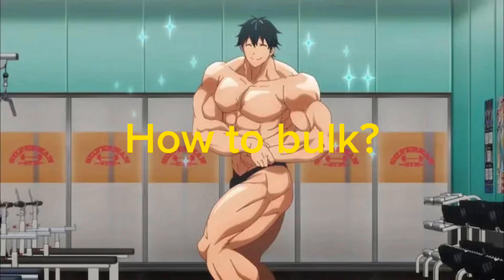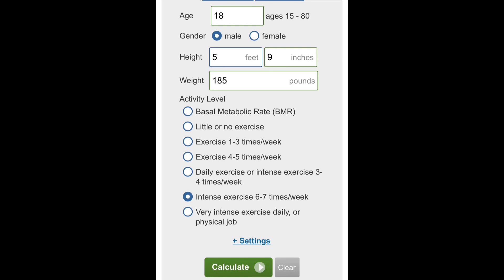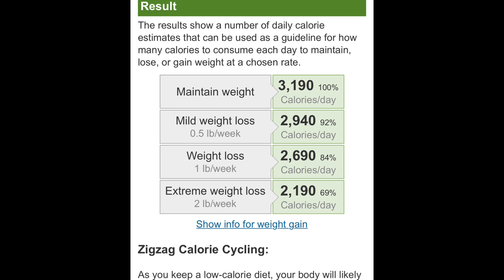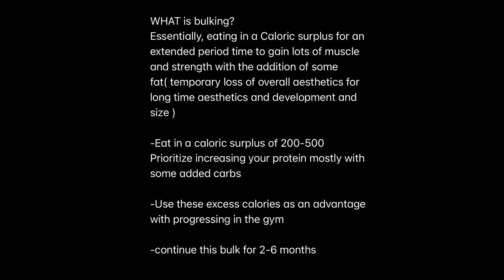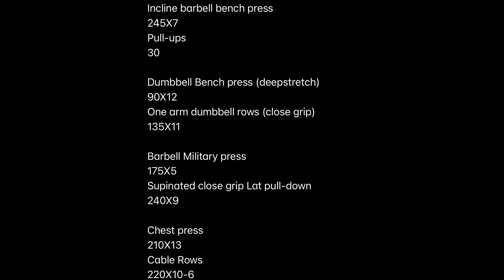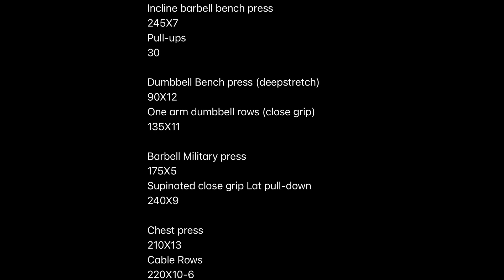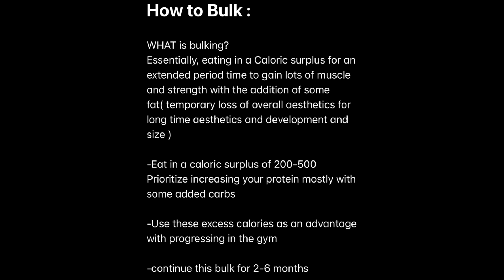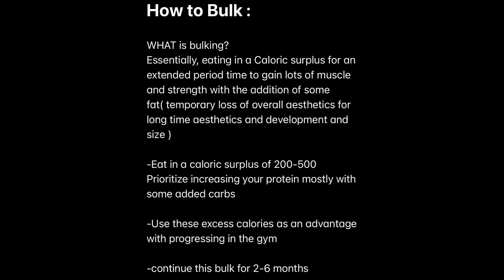How to bulk